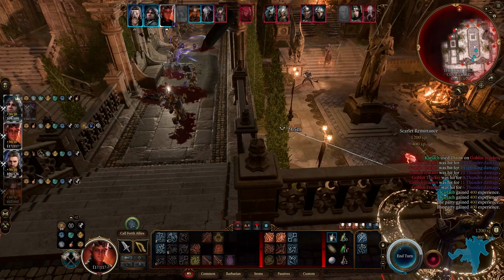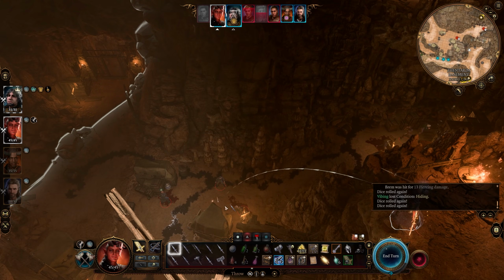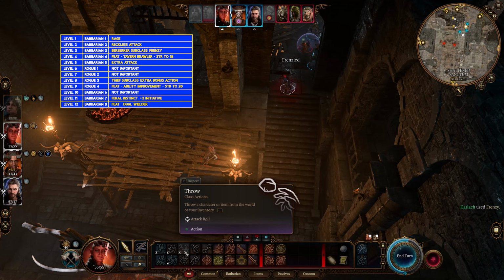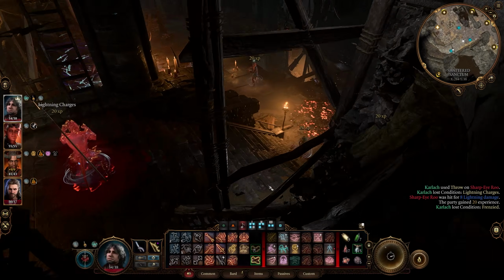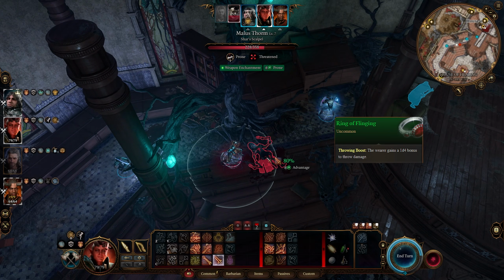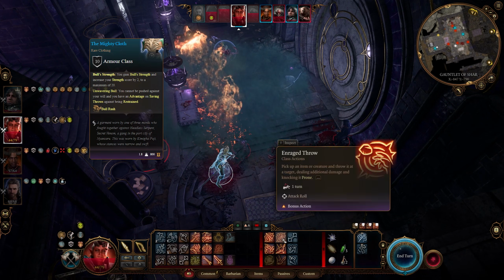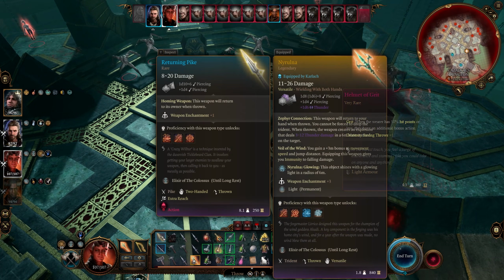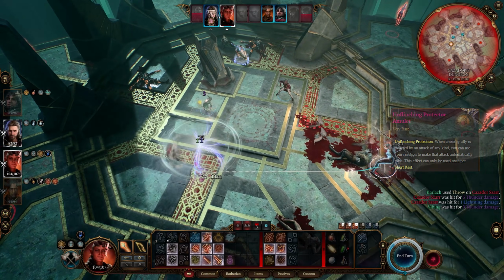HOW I BEAT HONOUR MODE DEATHLESS - Barbarian Thrower Build Guide - Baldur's Gate 3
Even though Tavern Brawler's been nerfed in Honour Mode, this build does tons of damage from up close or at range while being incredibly tanky. It's also one of the most consistent builds in the game, starting strong at level 1 and remaining strong through level 12.

Raphael's Final Act by Borislav Slavov

0:00 Introduction
0:25 Build Showcase
1:17 How It Works
2:49 Leveling Order
3:48 Level 1 Stats
4:45 Feats
5:50 Equipment
10:35 Outro

Game: Baldur's Gate 3 by Larian Studios